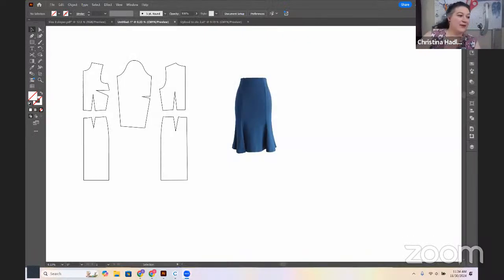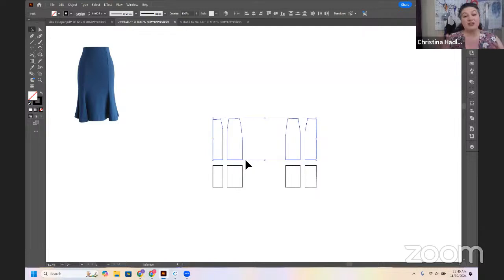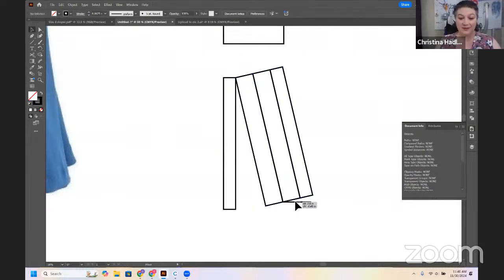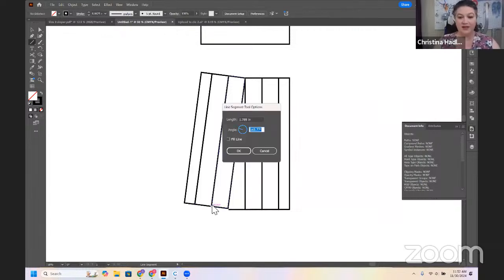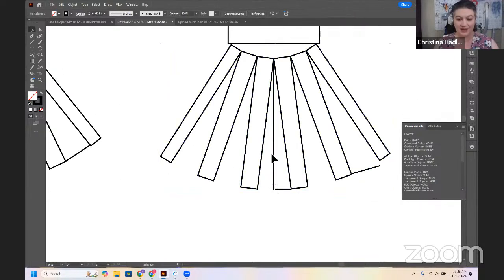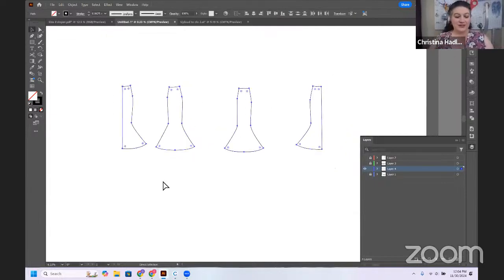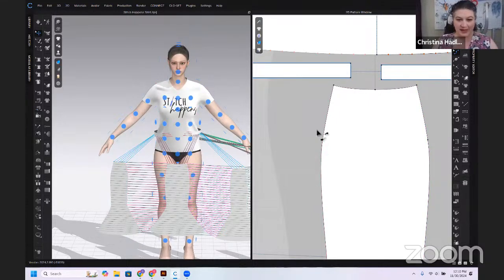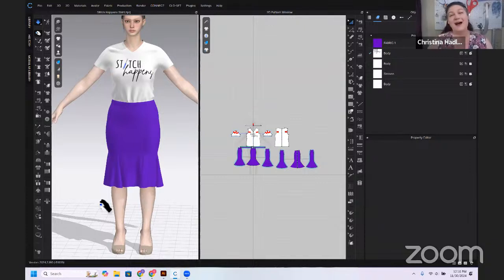🎉 Welcome to Stylish Skirt Saturday! 🧵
Join me as I take you through a fun and educational live tutorial on how to draft a stylish skirt. Whether you’re new to pattern drafting or looking to enhance your skills, this session is packed with tips, techniques, and plenty of creativity!

Got questions? Ask them live! I’ll also be chatting about my Black Friday Sale, where you can grab incredible deals on my digital pattern-making courses and patterns.

🖤 Black Friday Sale is LIVE!
Save BIG on individual courses, the Starter Bundle, and the 25 Days of Christmas Patterns:

Get the earrings!